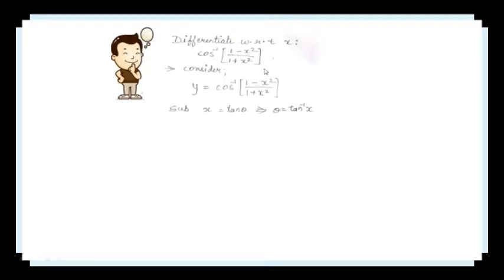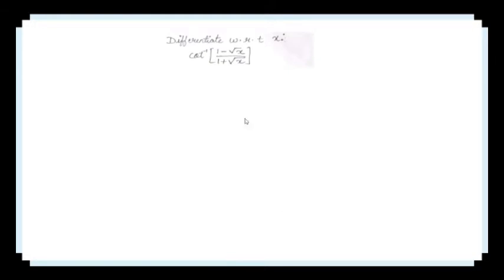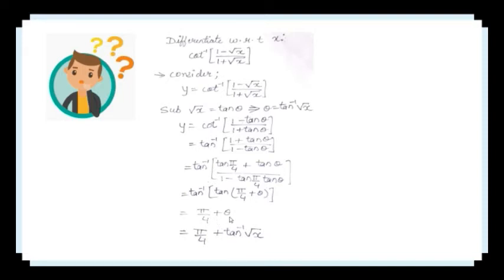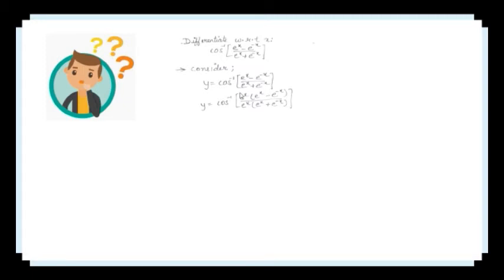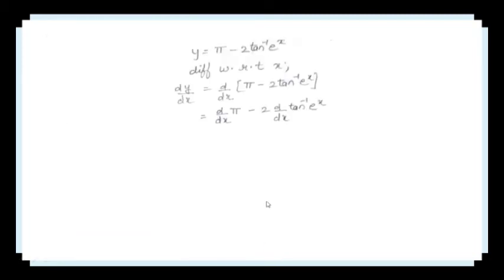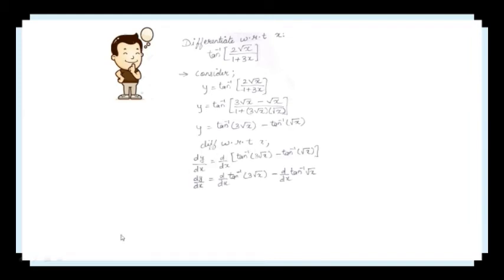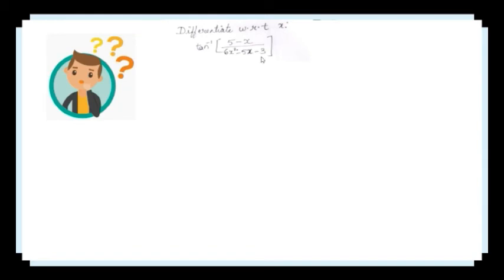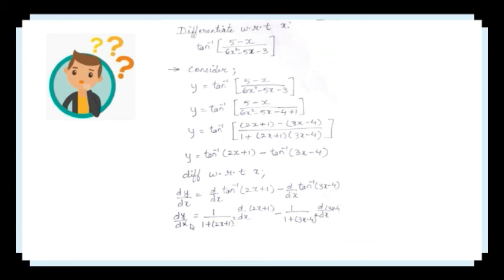MATHEMATICS CLASS 12 | DIFFERENTIATION | LECTURE-4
Hello Everyone,
I am Maneesha Sharma , Mathematics teacher at - HPT Arts /RYK Science Jr College  ,Nashik , Maharashtra .

In this harsh time when going out is not safe , I have come up with the idea of providing my dear students an online platform for Studying Mathematics and to get there basics clear .

I will be uploading regular videos on my channel covering complete lectures of various topics of Class 12 Mathematics.

Kindly share your valuable feedback in the comment section .

Enjoy studying..